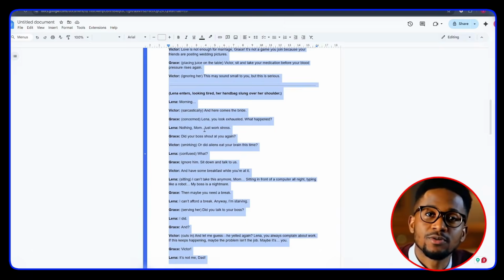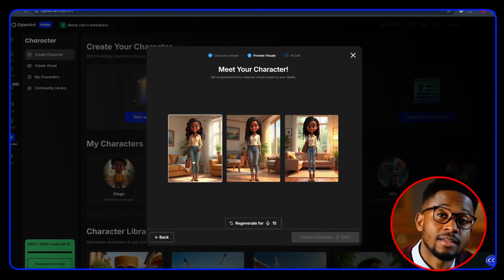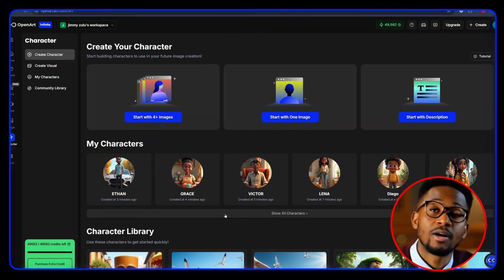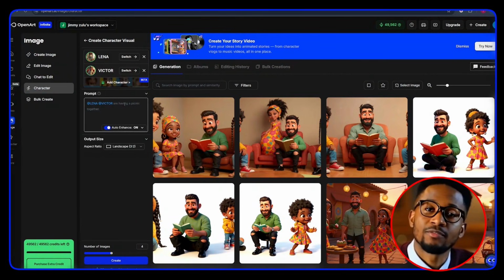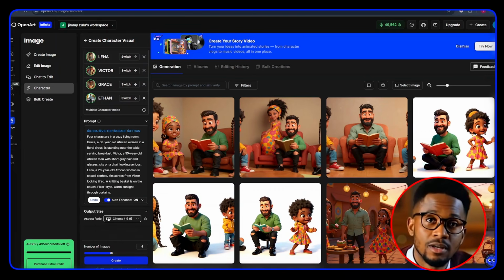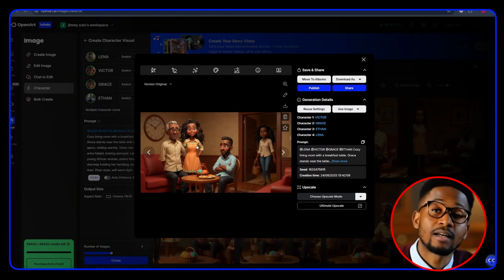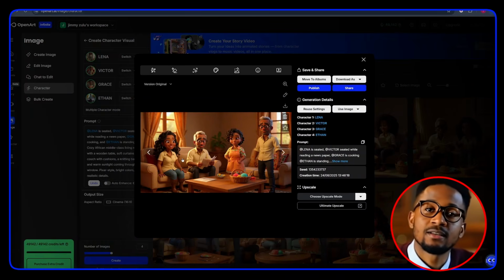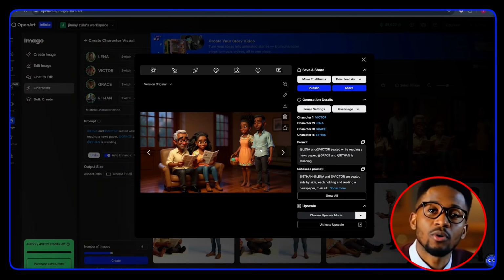How to Create Animated Scenes With MULTIPLE Consistent Characters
Learn how to create animated scenes with multiple consistent characters using AI tools like OpenArt, Leonardo AI, and more. This step-by-step tutorial covers character design, consistency tricks, and animation tips for beginners and pros. Perfect for YouTube automation and AI storytelling channels.

Start creating viral AI animated story videos today!